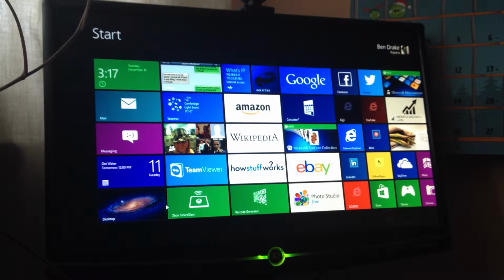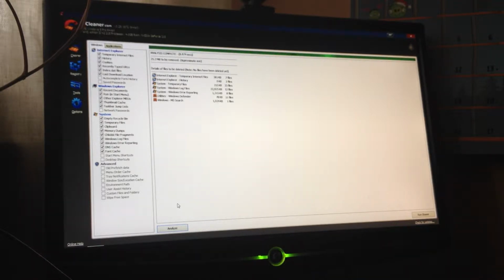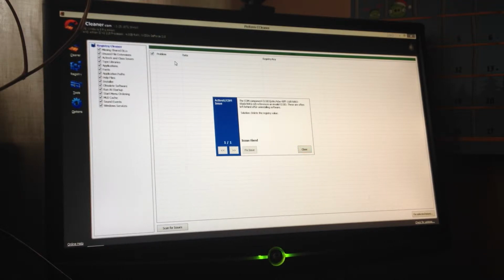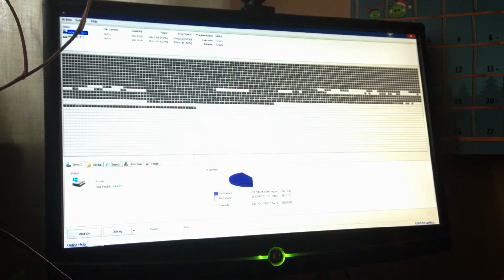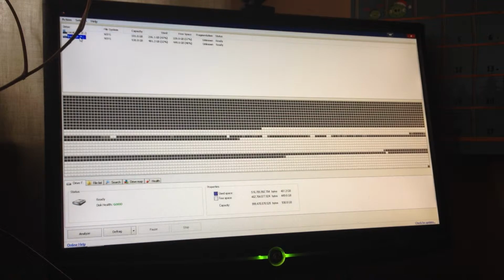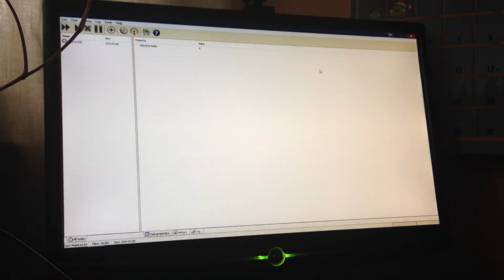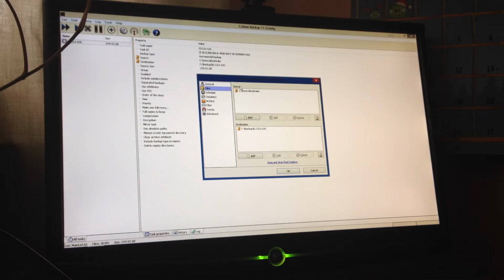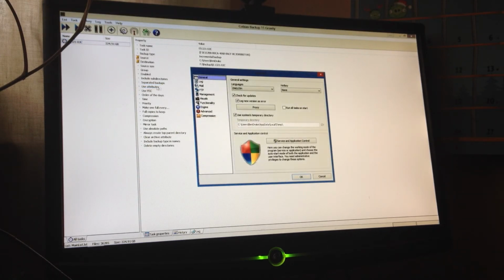Clean and Backup Your Computer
Great set of applications and ways to maintain your computer with minimal intervention. I use these programs and methods on all my computers, their simple freeware programs readily available and well known.

These include:

Ccleaner
Defraggler
Cobian

This covers cleanup, defragmentation and backup.